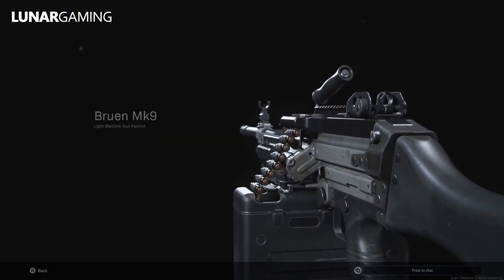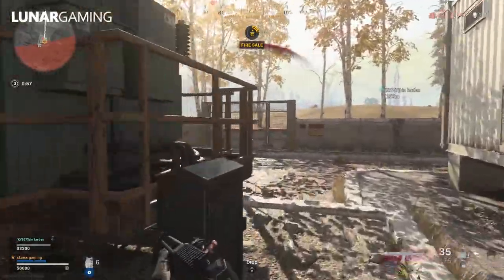Modern Warfare Warzone – Weapon Update, 5.56 Exploit, 725 Shotgun fix and Bruen Nerf [Patch Notes]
The latest  modern warfare warzone update patch notes including weapon balance changes and insta-kill exploit fix.

Update Size
The update size is server side and so no download is required, just a restart.

Patch Notes
A huge exploit that allowed players to one hit kill on warzone with the shotgun underbarrel attachment has been fixed.  To go with this other weapon buffs and nerfs have been applied to the bruen, 725, and the ISO.

Modern Warfare Warzone Updates
Get the latest modern warfare warzone updates and patch notes in straight to the point news videos.  No 10 minute vids just the update info no matter how small the video is.

►Graphics
VladimirPerumov (Licence On Request)
Pchelaudio  (Licence On Request) *Atttributes*